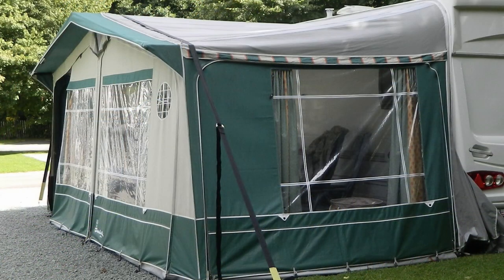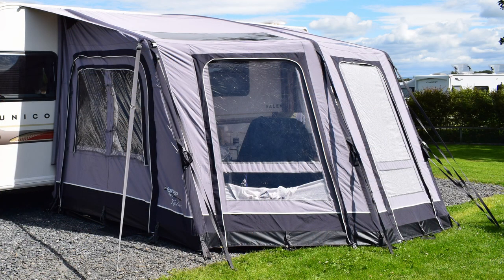5 things we find annoying about caravanning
In this months collaboration I talk about the 5 five things we find annoying with caravanning.

All other vlogs in the collaboration can be viewed here;

Martin

Equipment

Hohem isteady Pro
Rode Video micro mic
Saramonic SR-XM1 mic
Smatree Extendable Selfie stick
Ulanzi Multifunctional case for Hero 5
Ulanzi Rechargable LED Video Light
Sandisk 32gb Micro SD
Smatree Battery Pack and charger